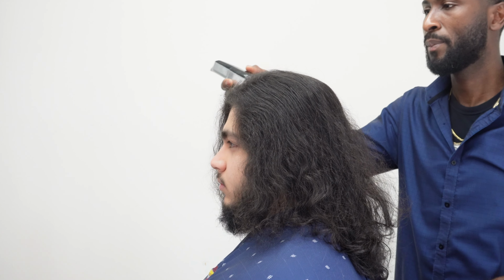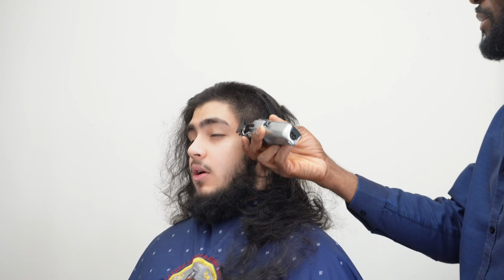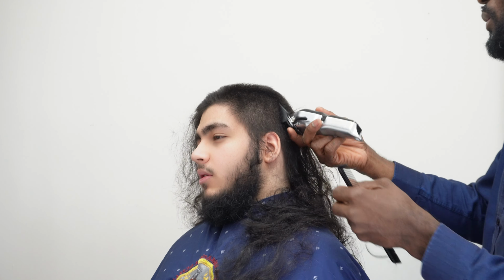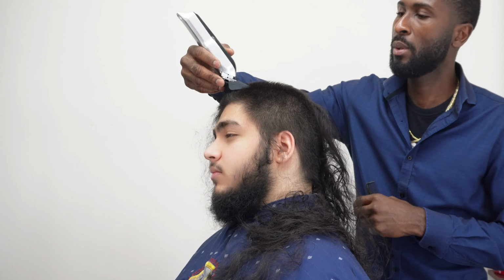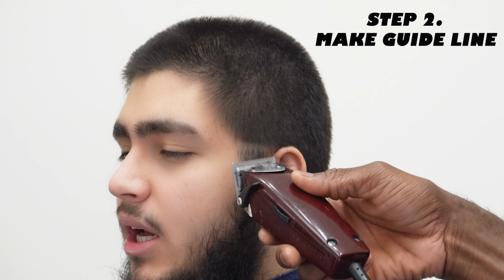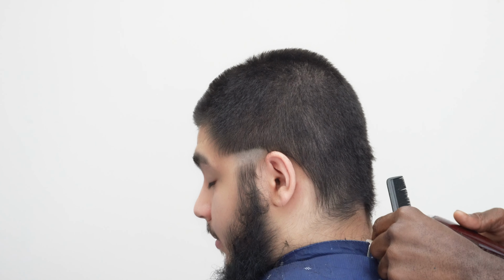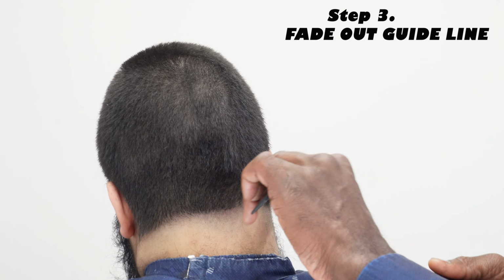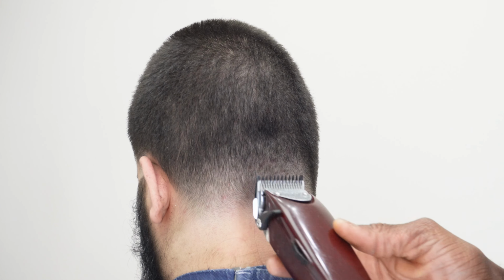Taper Fade Fresh Fade Chopped off long hair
4k